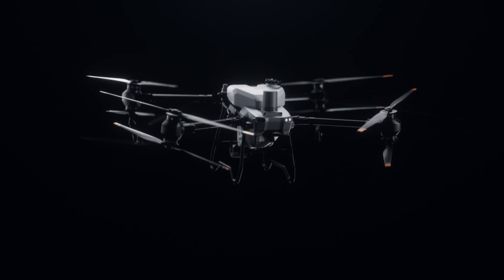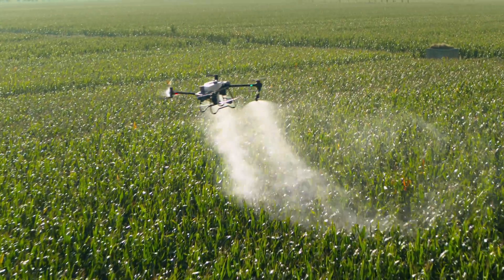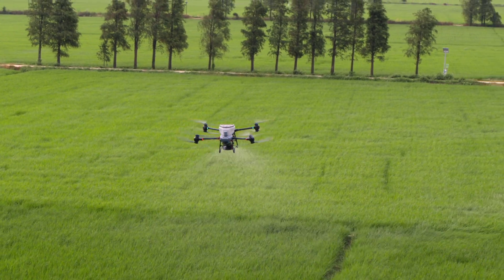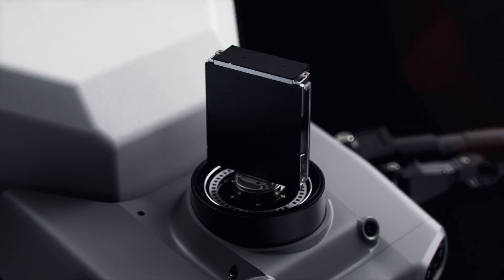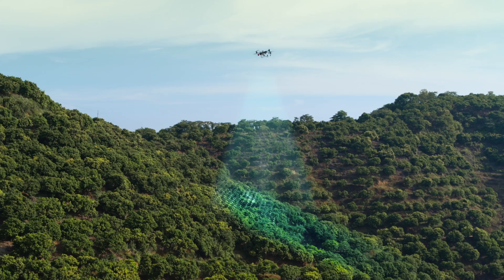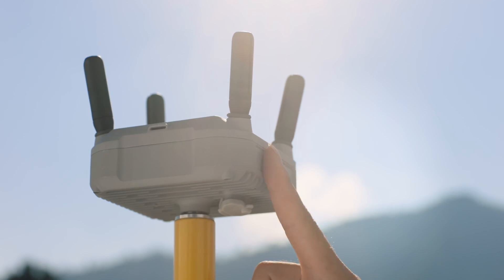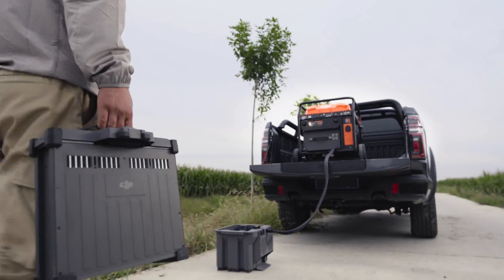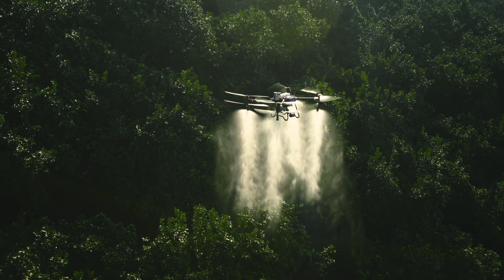DJI Agras T50 Is HERE! | Agri Spray Drones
The Agras T50 elevates drone agricultural operations to new heights.

It inherits a powerful coaxial twin-rotor propulsion system and a split-type torque resistant structure for next level stability when carrying 88 lbs spraying or 110 pound spreading payloads.

The Agras T50 excels across multiple scenarios, from surveying to spraying and spreading, guaranteeing stable operations and steady performance.